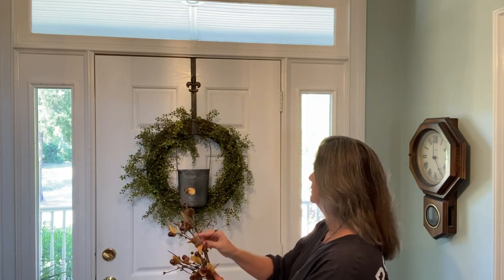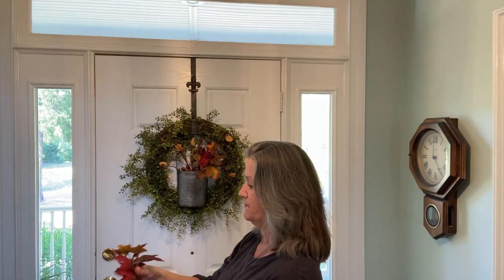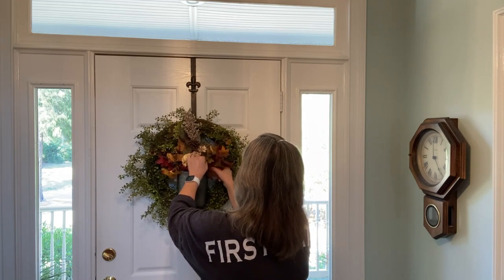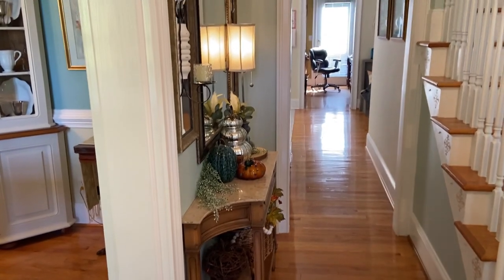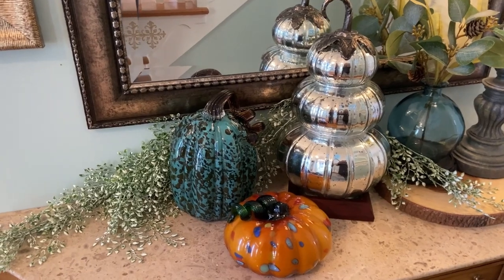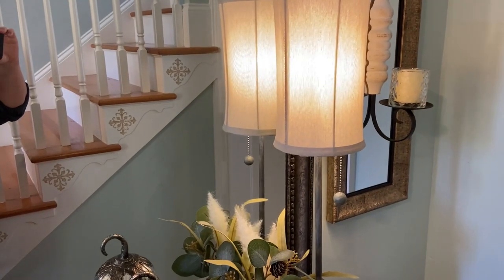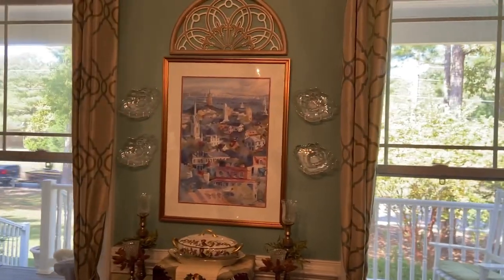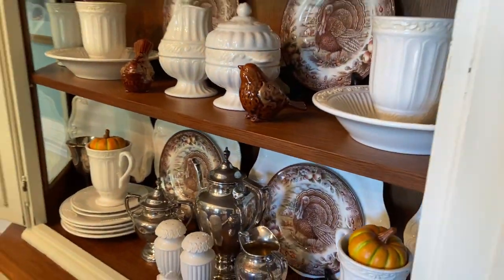Decorating the Foyer and a Cozy Fall Tablescape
Join me today for a mini decorate with me in the Foyer and another peek in the dining room to see a Cozy Fall Tablescape and a small touch of decor in the dining room hutch.